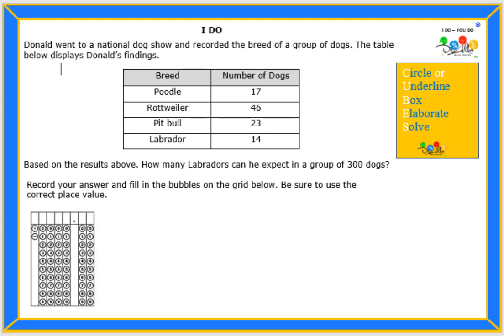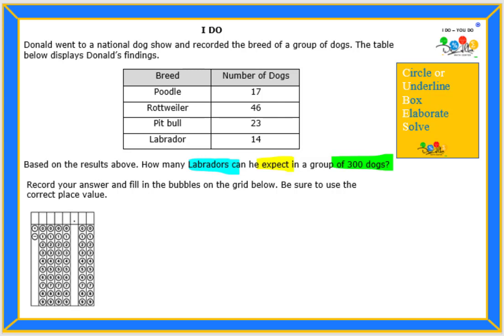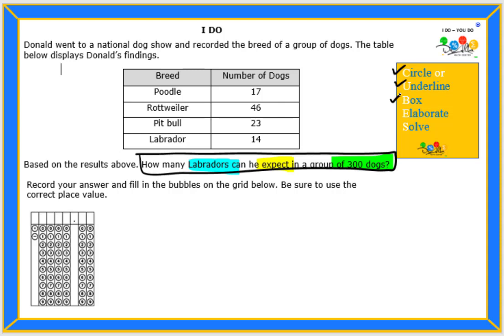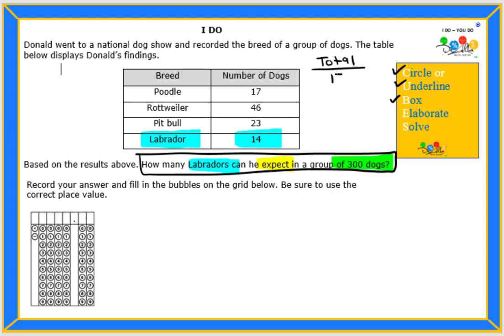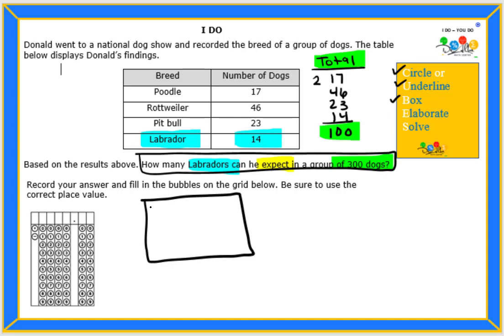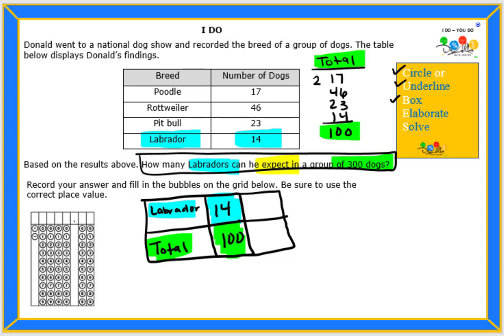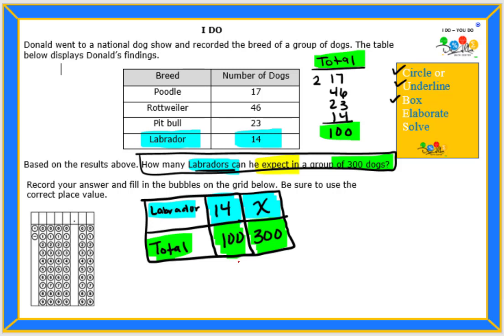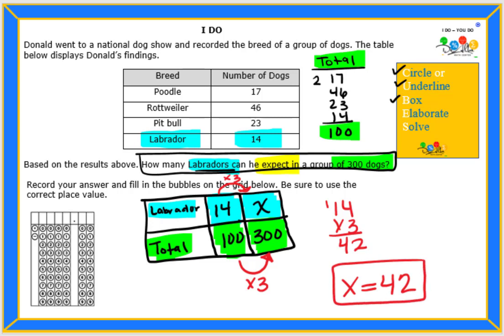7.6(C) Question 09 - I Do - You Do (English)